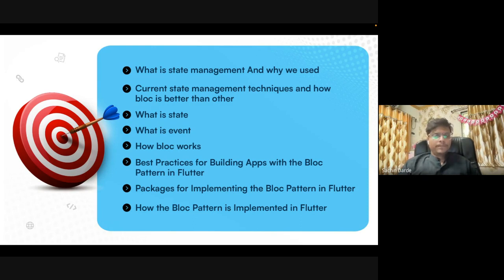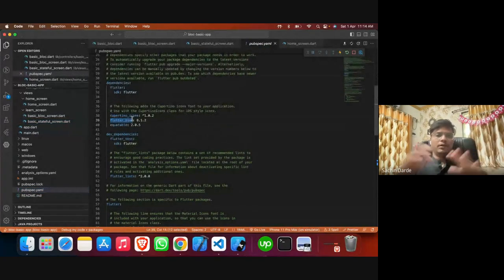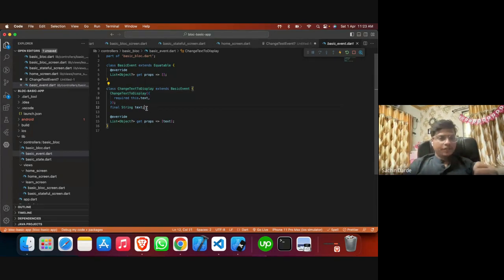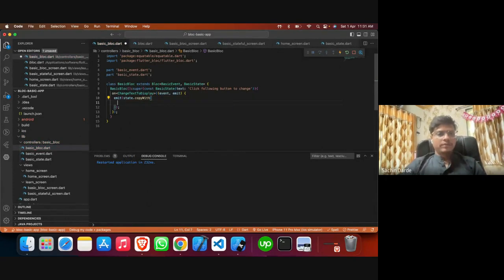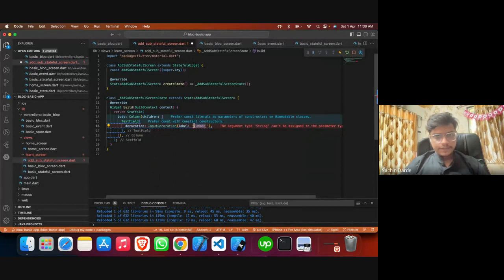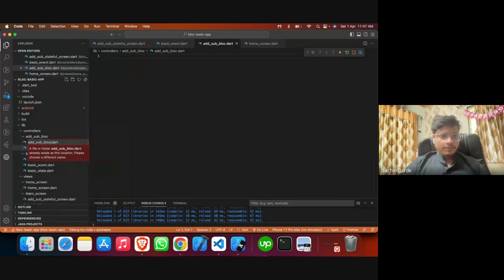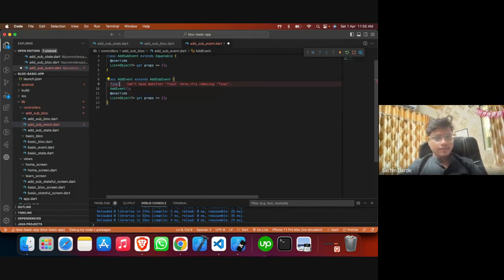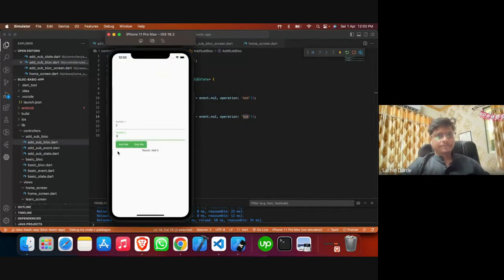State Management in Flutter using the Bloc Design Pattern (Part 1 Fundamental) By Sachin Darde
Before diving into Bloc state management in Flutter, it is recommended that you have a good understanding of the following concepts:

Flutter Widgets: Widgets are the building blocks of a Flutter app. Having a good understanding of widgets is essential to build user interfaces using Flutter.

Dart programming language: Flutter uses the Dart programming language. It is essential to have a good understanding of Dart to write Flutter apps.

Streams: Bloc state management heavily relies on streams to handle state changes in an app. Therefore, it is crucial to have a good understanding of streams and their usage in Dart.

Reactive Programming: Reactive programming is a programming paradigm that is used extensively in Bloc state management. It involves reacting to data changes in a declarative way.

Once you have a good understanding of these concepts, you can start learning about Bloc state management in Flutter. It is also recommended to have some experience with building Flutter apps and working with state management techniques such as setState() before diving into Bloc state management.